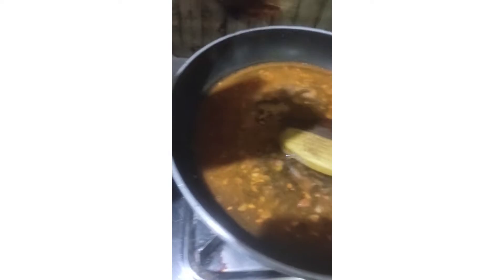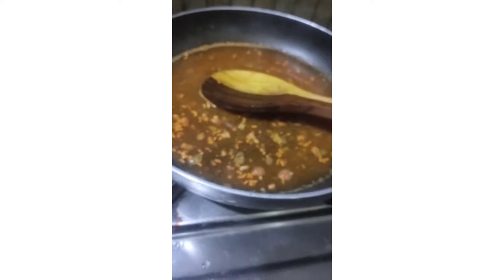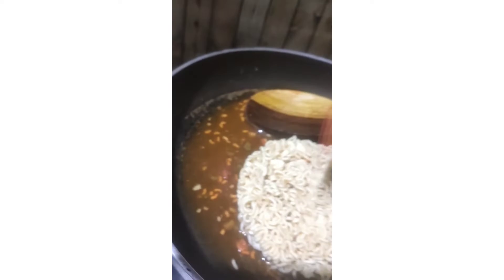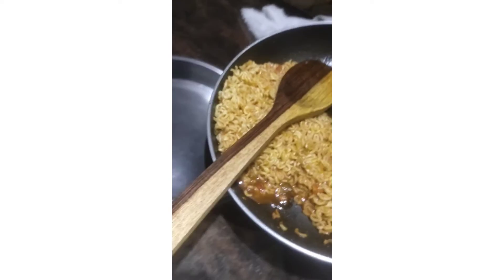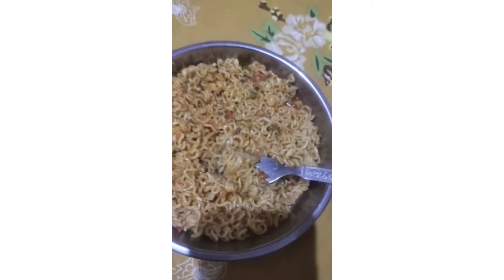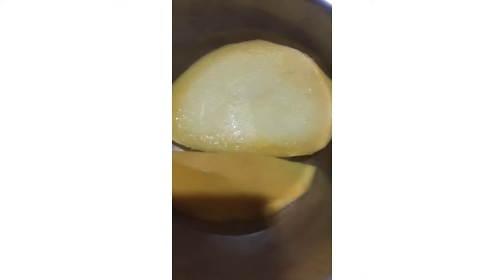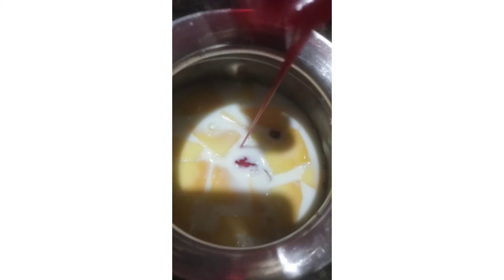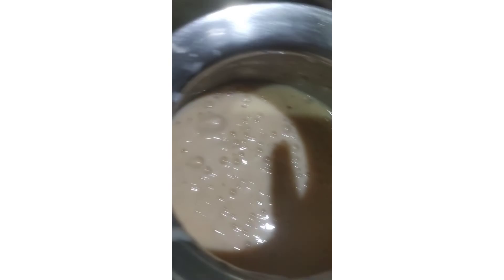# My obsession for maggi is never ending 😍😘